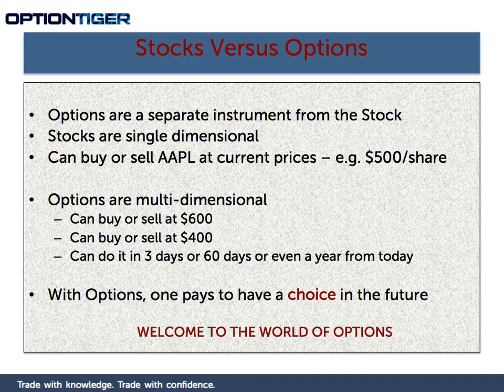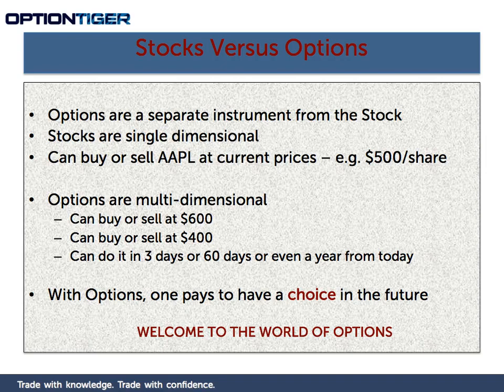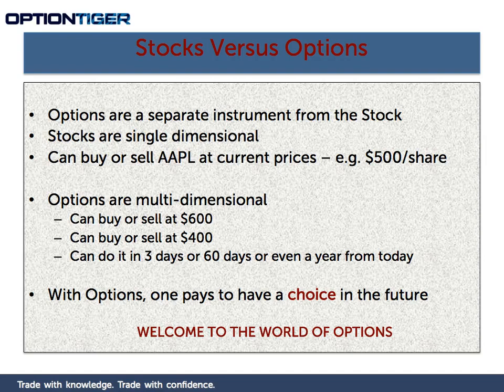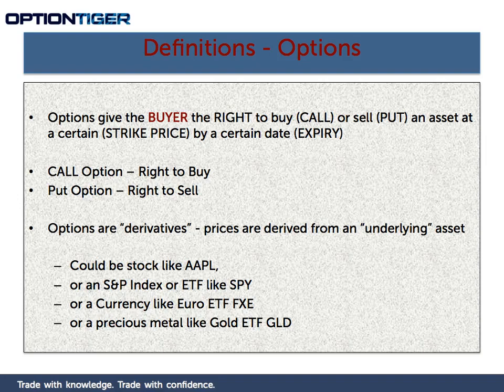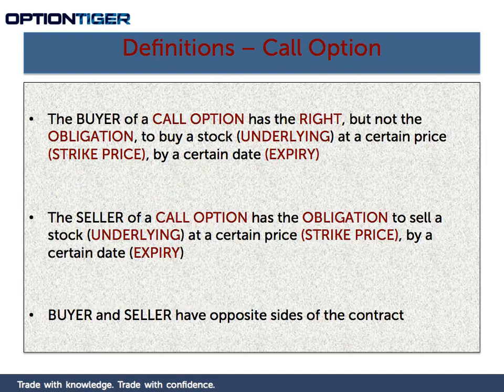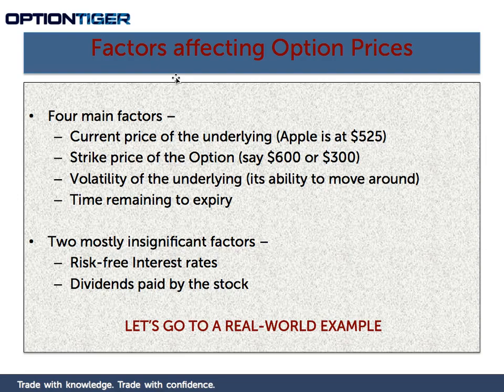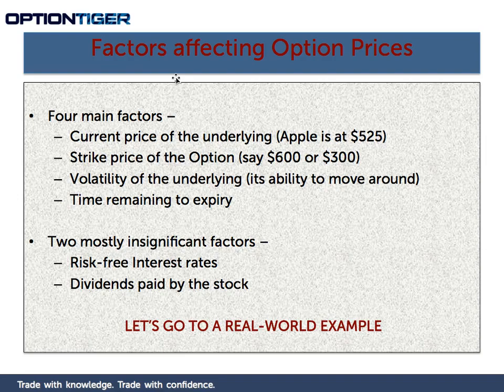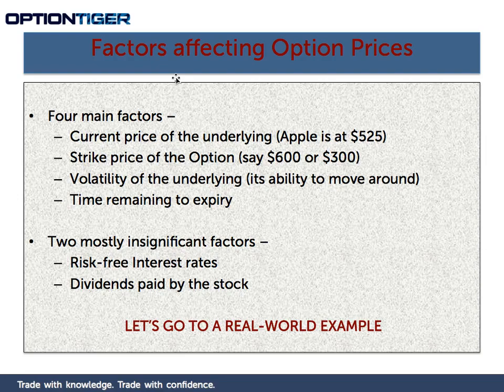Lecture 2 Stocks, Options, Definitions of Options and a Call Option